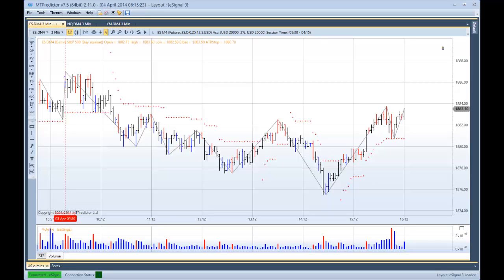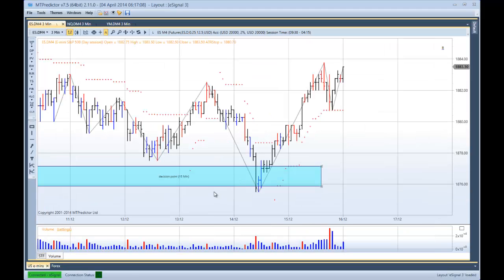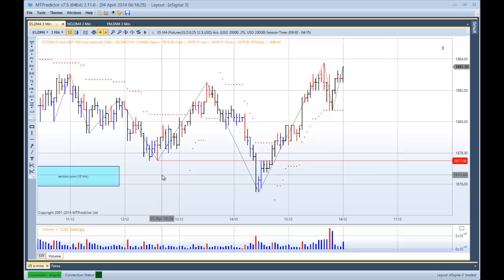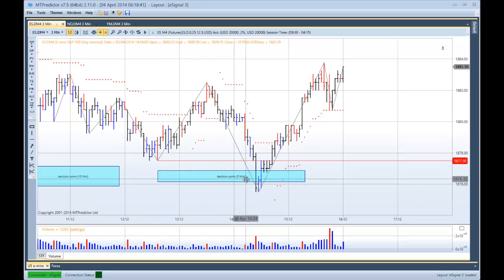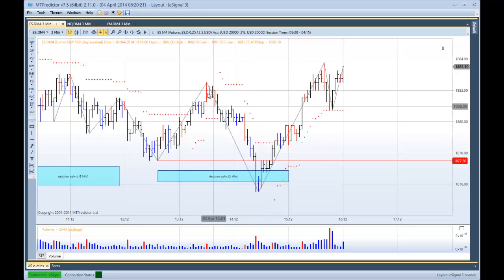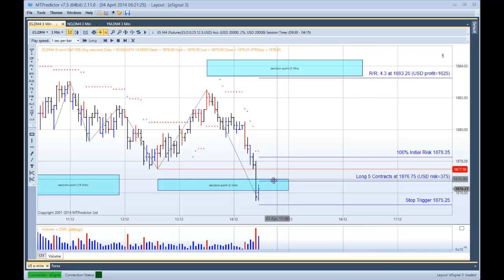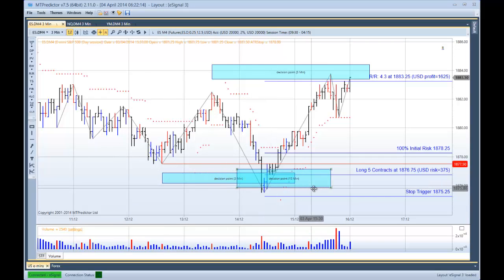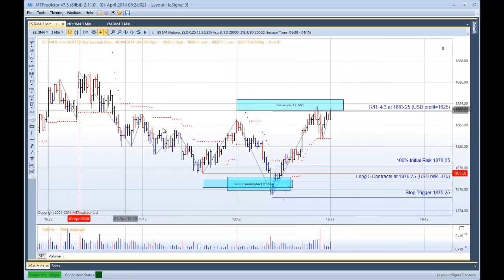MTPredictor VSA setup on ES on Apr 3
Here is a great example of one of the Advanced setups we use in MTPredictor, the VSA. As you can see from the Video, this nailed a very nice long trade off the low of the day yesterday in the ES for a nice +4R Profit Risk Disclaimer and Disclosure.